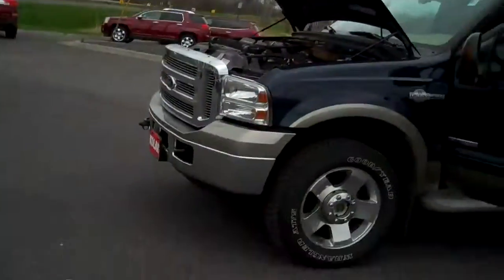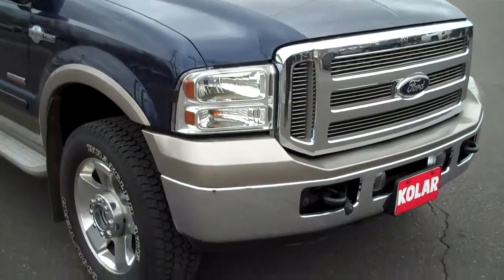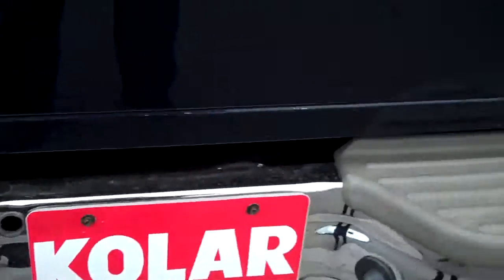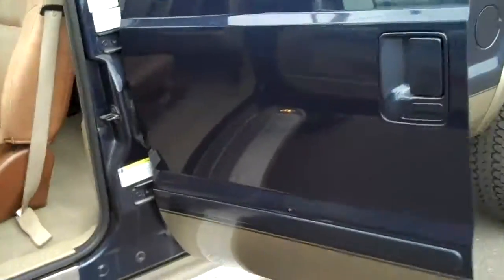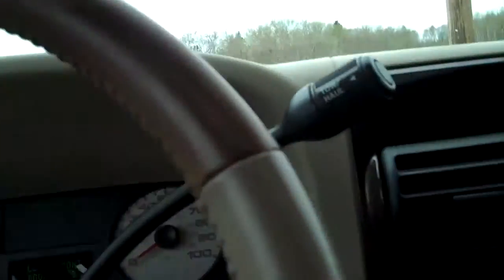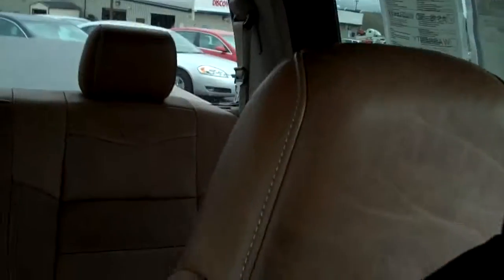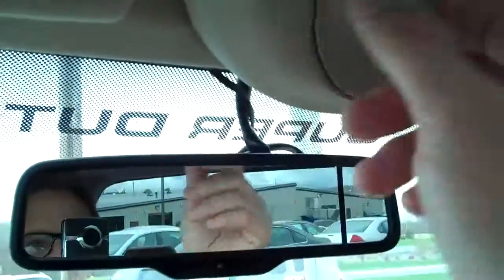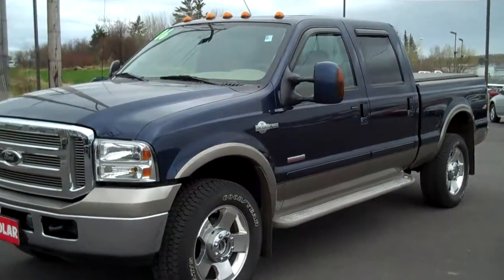2006 Ford F-350 Lariat King Ranch 6.0 Diesel walkaround by Karl Spring, Kolar Chev, Duluth, MN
2006 Ford F-350 Super Duty Lariat King Ranch 6.0 Diesel walkaround by Karl Spring, Kolar Chev, Duluth, MN